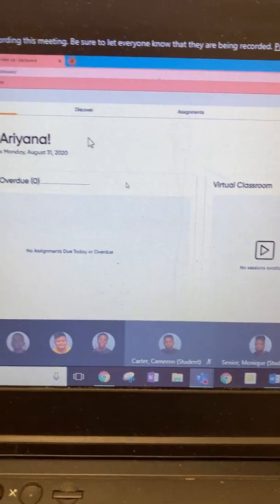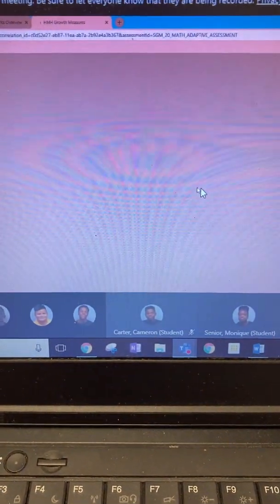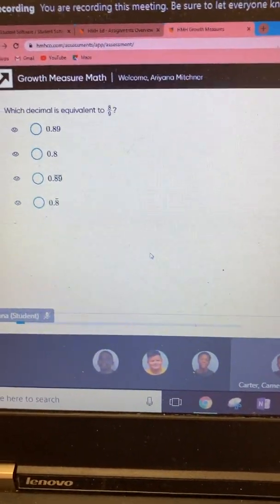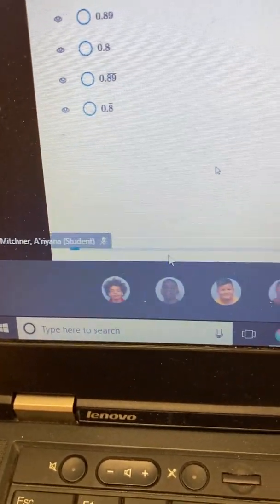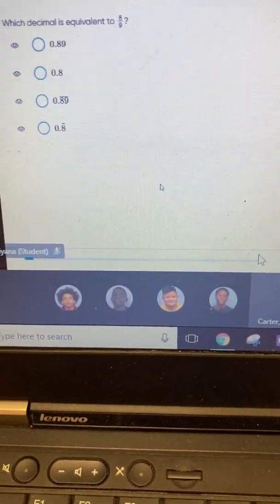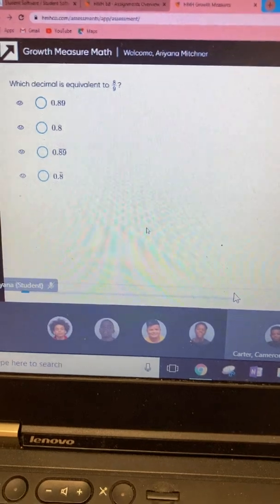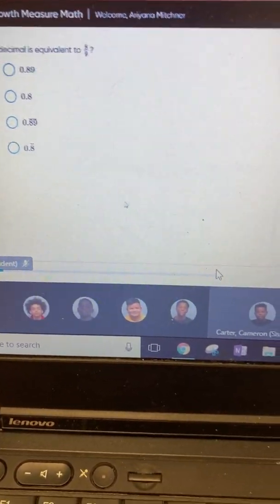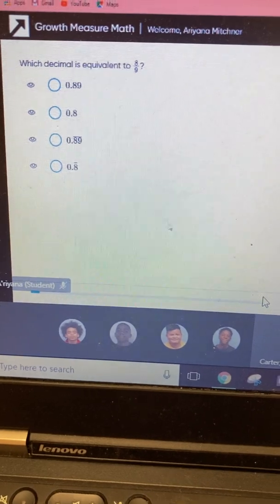Baseline assessment for HMH